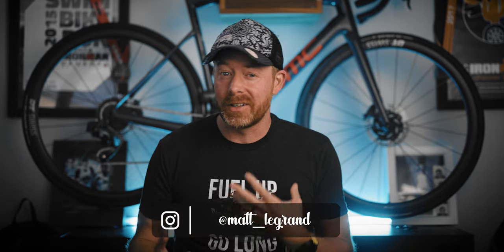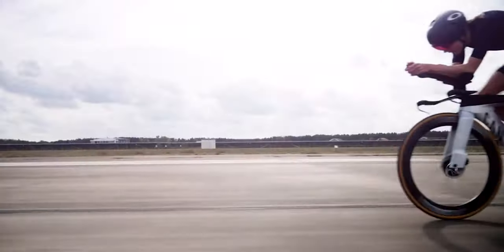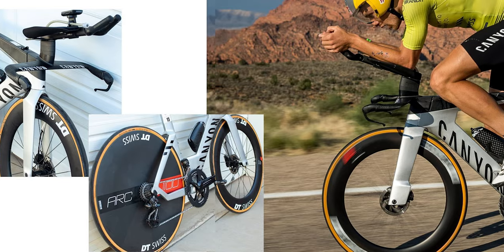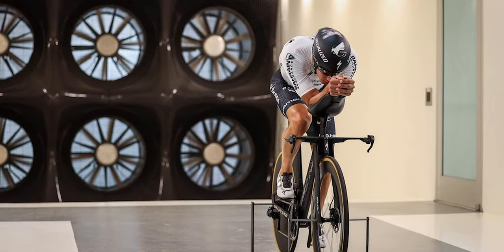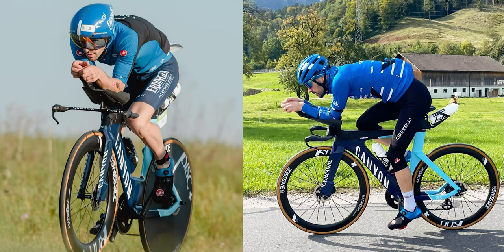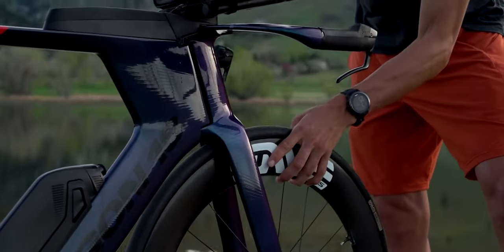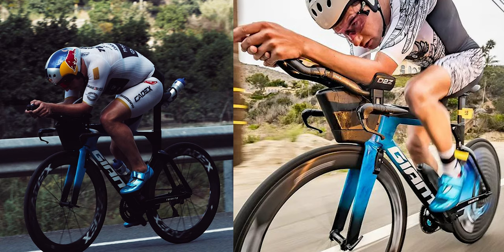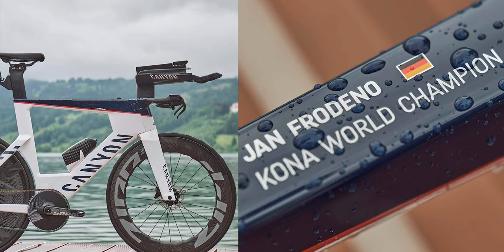Fastest Bikes In Triathlon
What are the fastest bikes in the sport of triathlon?  Today we take a look at the some of the top male triathletes and what bike they are riding.  Just to be clear, these athletes aren't necessarily the fastest cyclists in triathlon but more top overall triathletes.

Here's the quick list if you don't want to watch the video:

1. Jan Frodeno - Canyon / New custom aerobar setup
2. Gustav Iden - Giant / Cadex Wheels - Dura Ace Di2 -  Garmin 1030+
3. Kristian Blummenfelt - Giant / Cadex Wheels
4. Cam Wurf - Pinarello -  Bolide  -  Princeton Wake Wheels.  Garmin 1030+
5. Sam Long - Argon 18 E-119 - Enve /51 Speed shop aero bars
6. Lionel Sanders - Green Canyon looks pretty stock -  HED wheels - SRAM AXS Red 12 Speed 1x
7. Patrick Lange - Canyon
8. Vincent Luis - Specialized S-Works Shiv - Speedplay pedals - Ceramic speed oversized - Roval Wheels - SRAM Red 2x 11  / Garmin 1030+
9. Jonny Brownlee / Alistar -  Scott Plasma 6 - SRAM AXS Red 12 speed 1x / Zip wheels / Speed Play aero pedals / D2Z custom aerobars / Wahoo Bolt bike computer.
10. Daniel Bækkegård - Denmark- Canyon Speedmax / Bont Cycling shoes / Wheels are DT Swiss  -  Looks like DuraAce Di2